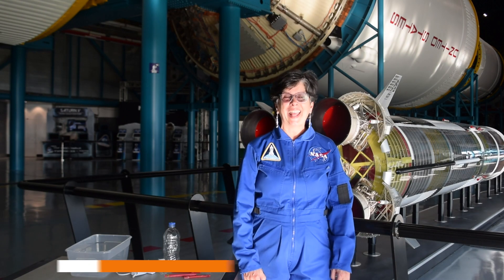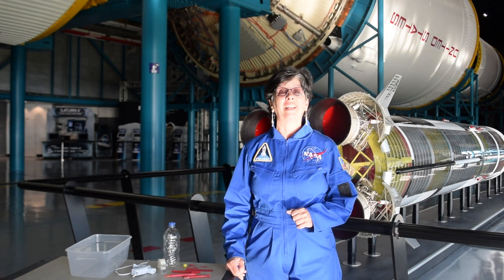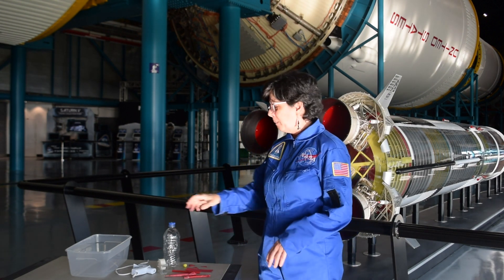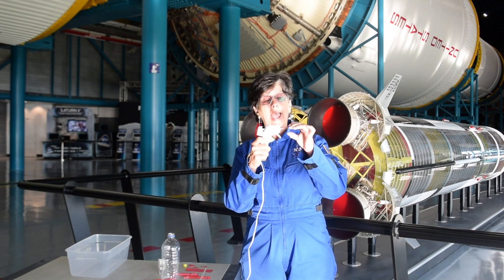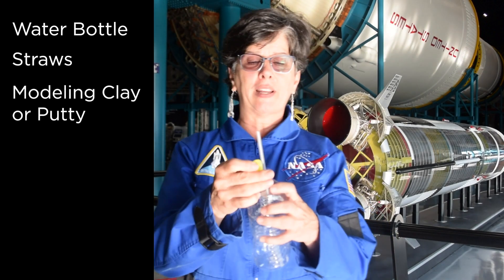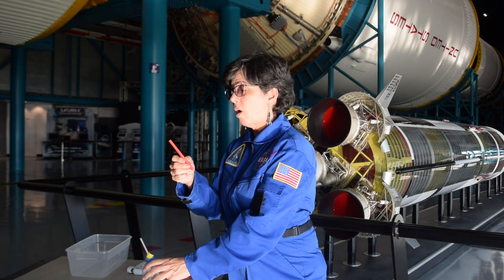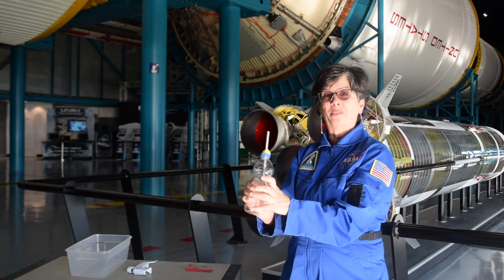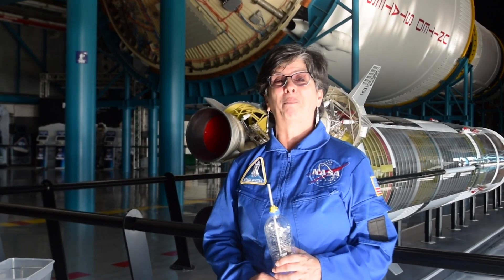Make a Squeeze a Rocket with Dee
We're less than a week away from LaunchAmerica! Today, make your own launch system using just a water bottle and your hands 💨🚀✋
Want to try this experiment at home? Make sure you have your parent's permission and supervision! ✅